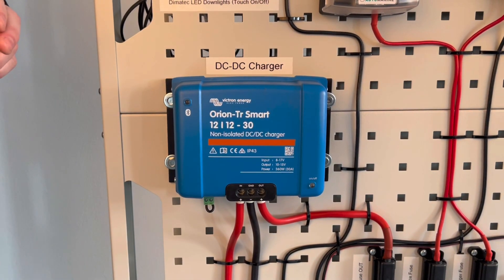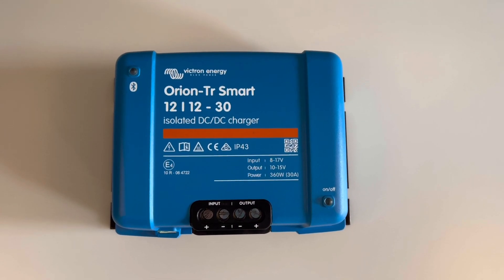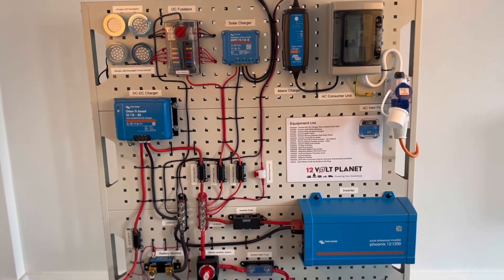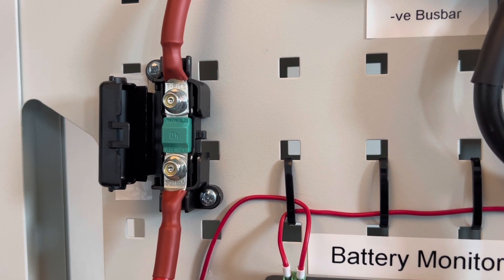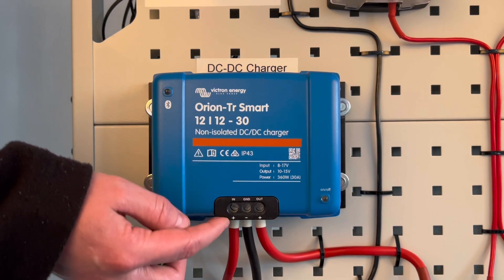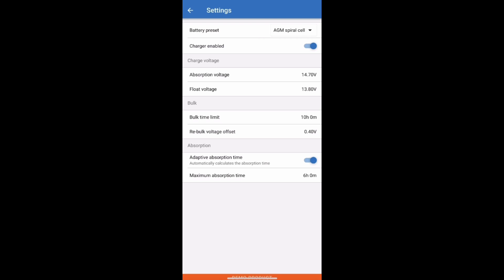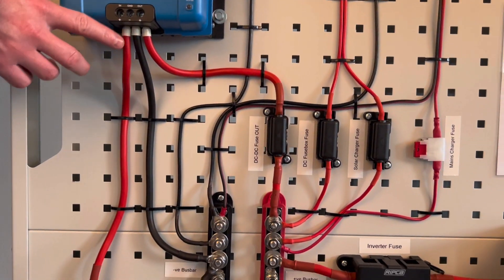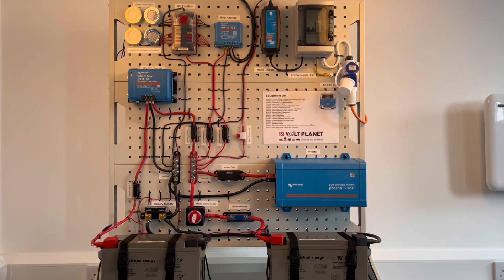How to Install a Victron DC-DC Charger | 12 Volt Planet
In this video we cover how to fit a Victron battery to battery charger, which cables and fuses to use, how to use the VictronConnect app and more.

Products used and our product codes for them:

Victron 12/12 30A Non-Isolated DC-DC charger - P02080
16mm² cable in red and black - P00831 and P00832
Ring terminals for this cable - P01479
40A midi link fuse - P00514
Midi link fuse holder - P00578
Positive and negative busbars - P00216 and P00217